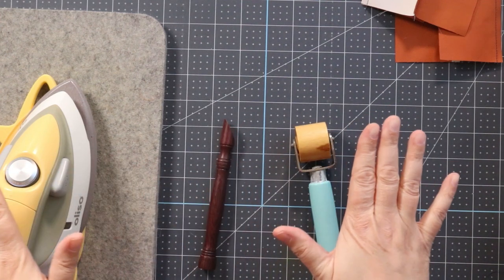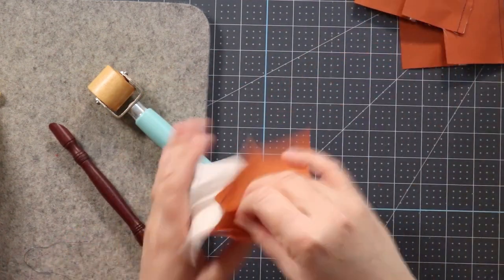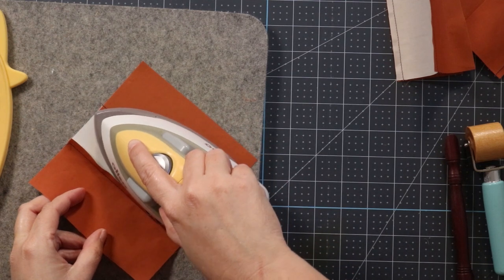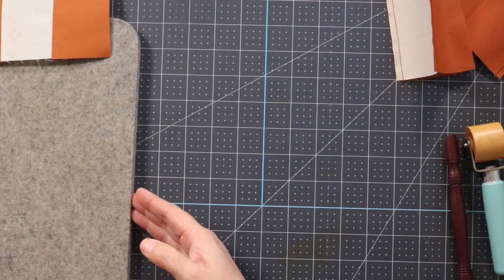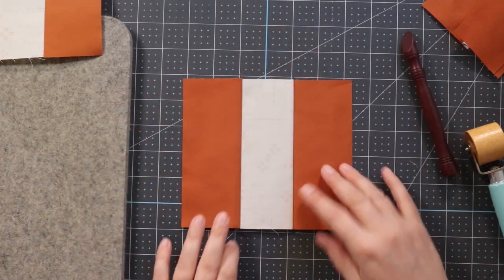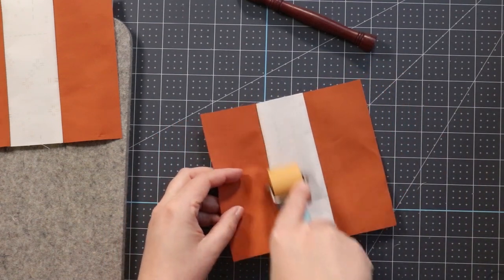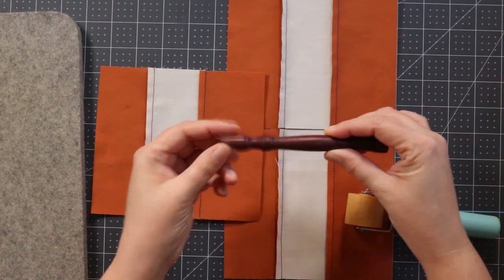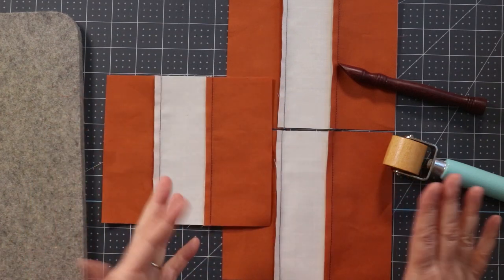The Best Pressing Tool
Have you tried all these pressing tools? Today I'm using an iron, a pressing stylus, and a pressing roller to see how they all match up!